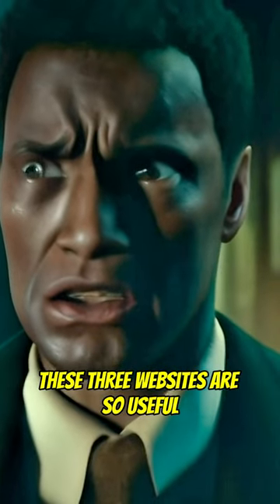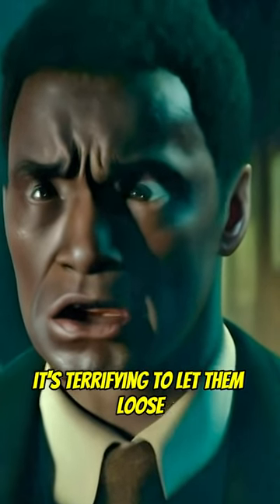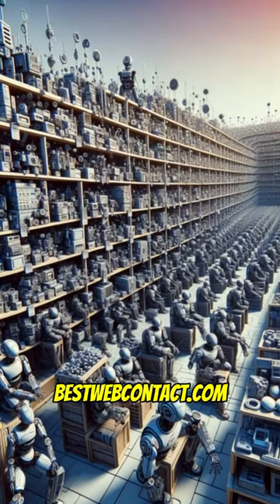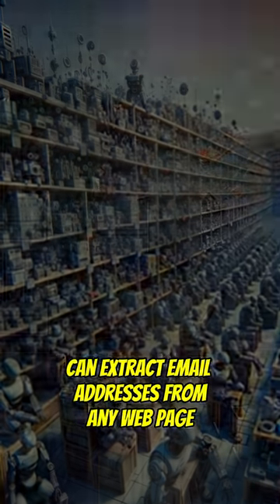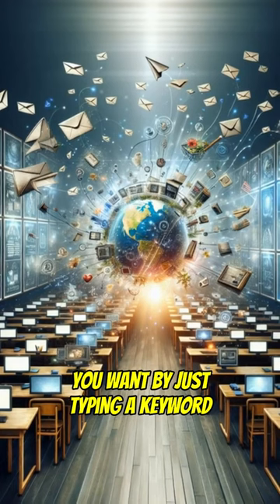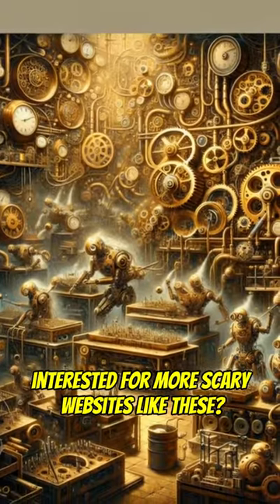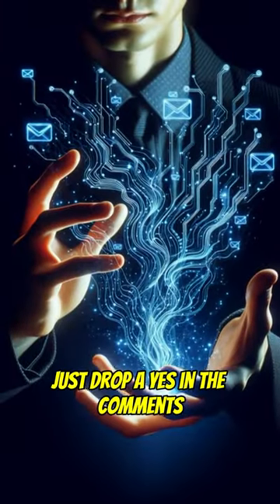These Websites Are So Useful, It's Terrifying to Let them Lose